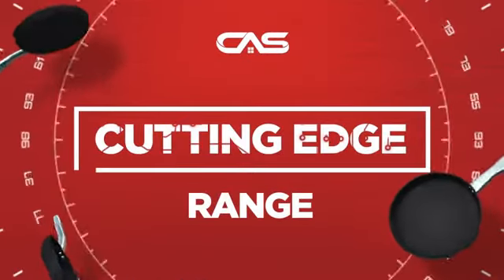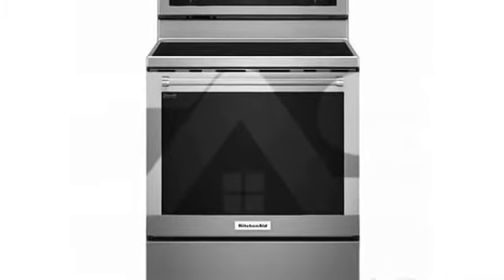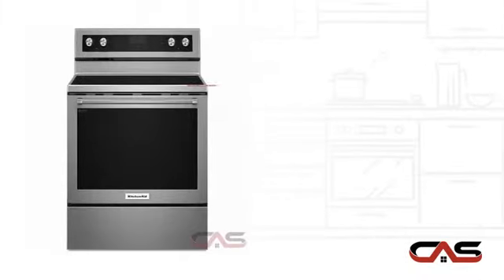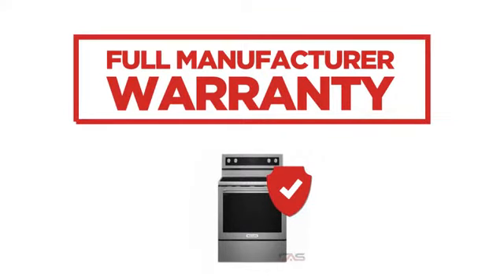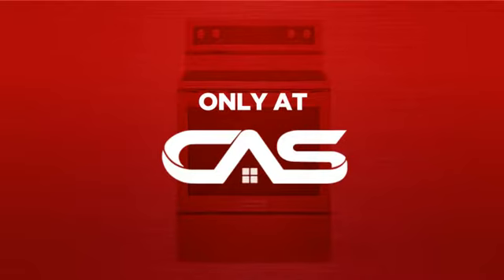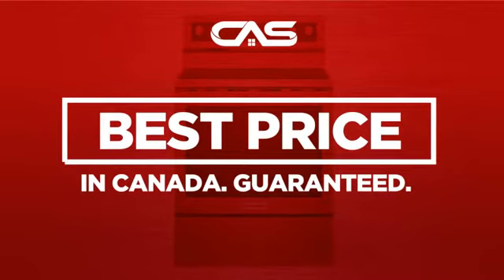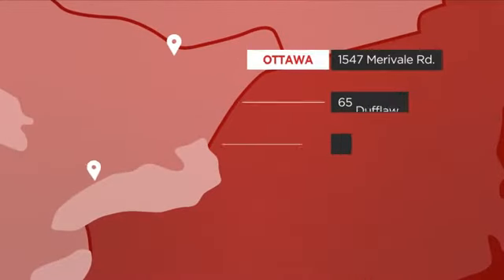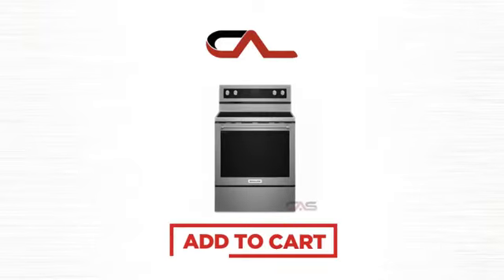KitchenAid YKFEG510ESS Range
KitchenAid YKFEG510ESS Ceran, 6.4 Cu.ft, Aqualift Self Clean, True
Convection, 3-6", 1-6"/9", 1-9"/12", Warming Zone, Hidden Bake, Panoramic
Window, 2 Standard, 1 Max Capacity Rack, Warming Drawer + Slow Cook,
Stainless Steel Knobs & Ss Trim